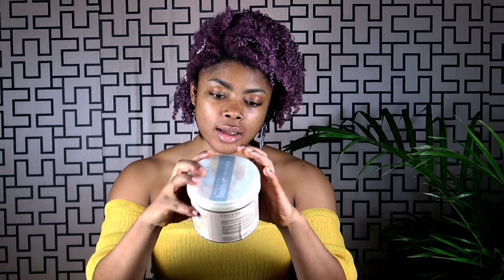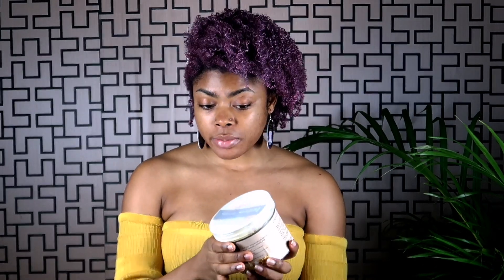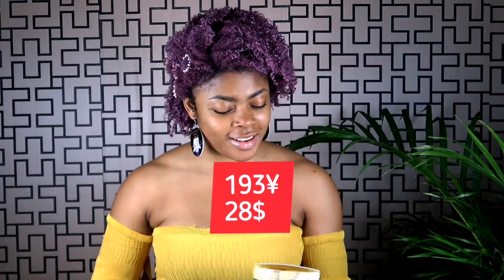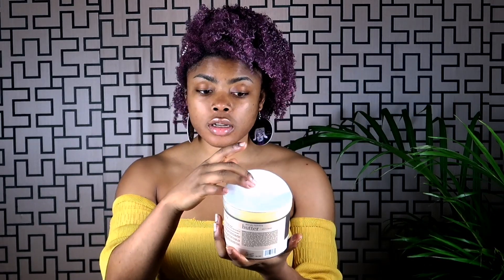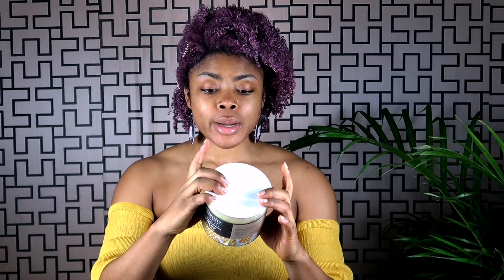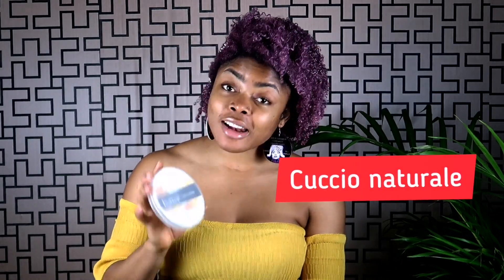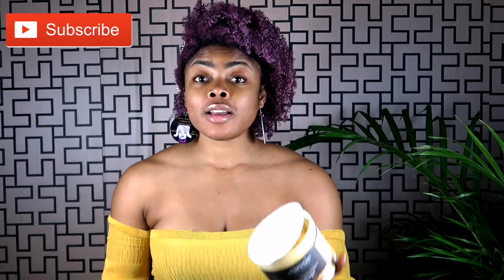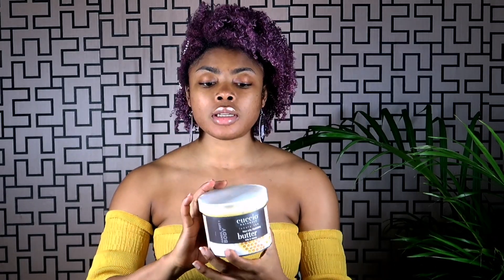What I use on my skin(glowy, supple skin) | Pl brandChina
Wechat: lilypreciousdinnis

Facebook: Grateful Child (Yes I'm grateful to God for all He has done to me 😍)

I love you, I know you love me too 😍
                         Xoxo 😘

link to buy on taobao
幅治这行话¢nexz1erHxFT¢转移至👉τаo宝аρρ👈【古诗奥CUCCIO 牛奶蜜糖滋润霜手膜、脚膜新包装（750克）】；或 點￡擊☆鏈バ接，再选择瀏覽嘂..咑閞ヽ